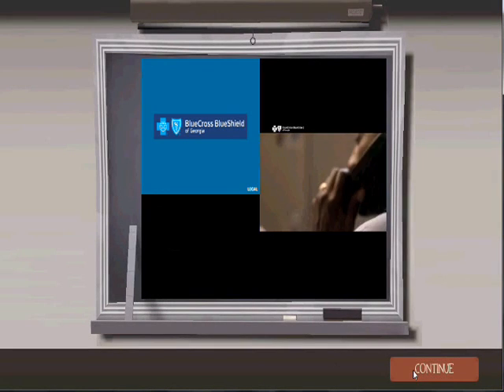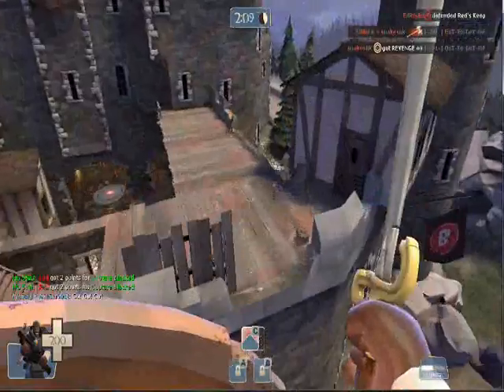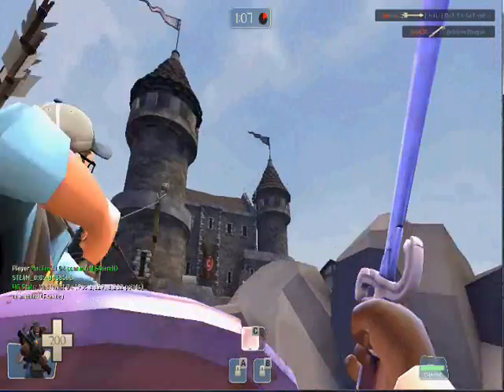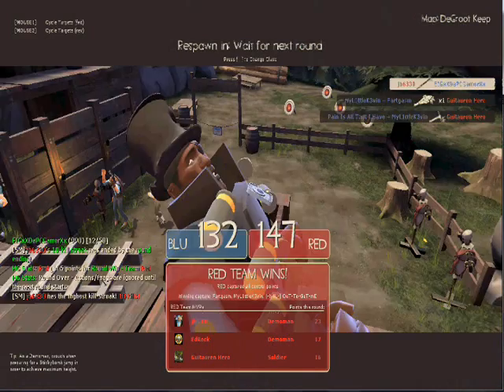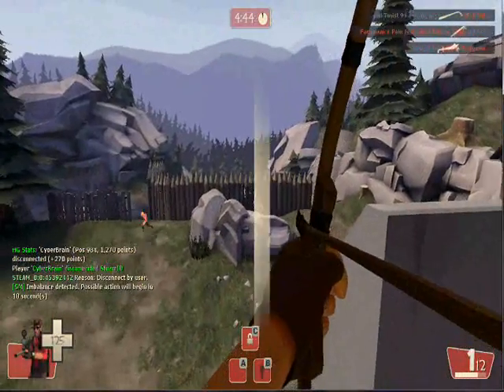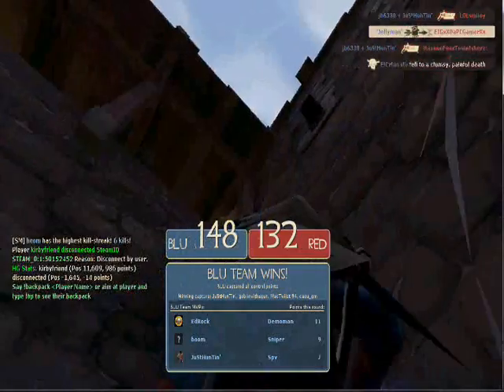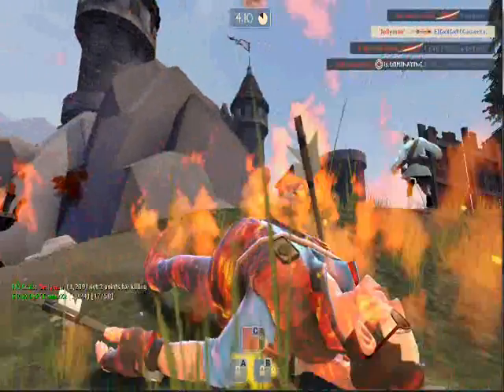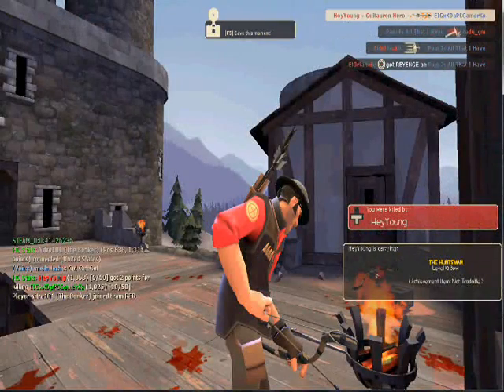Let's Get Medeival Ep1 : Team Fortress 2 Medeival Mode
cp_degrootkeep this is the map enjoy.